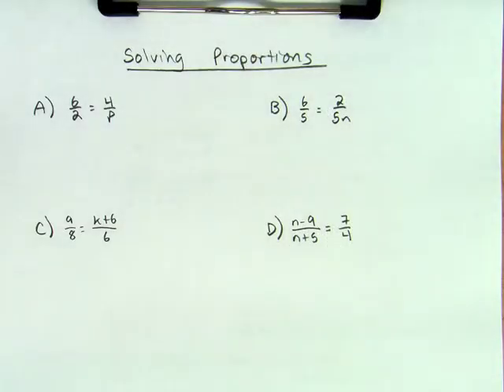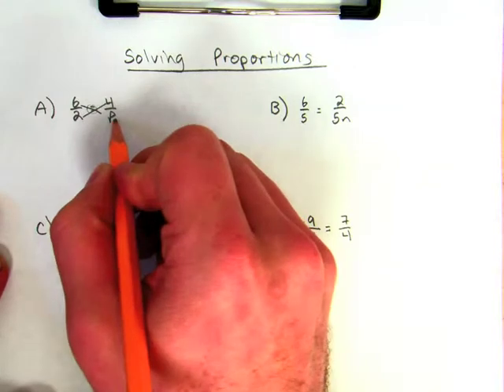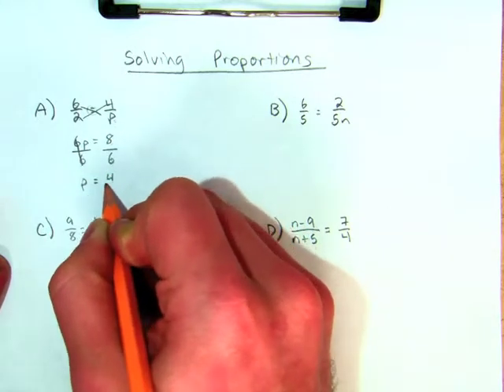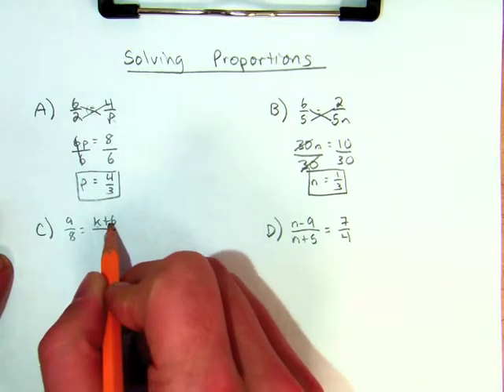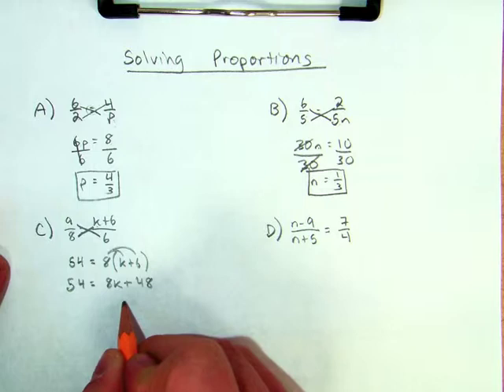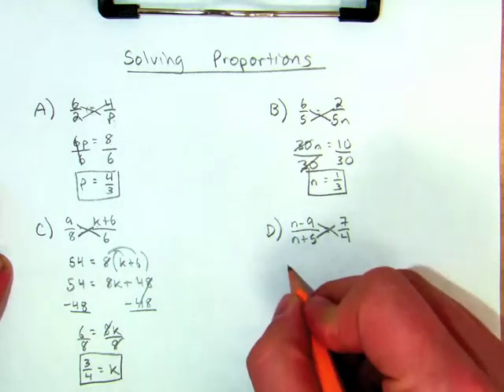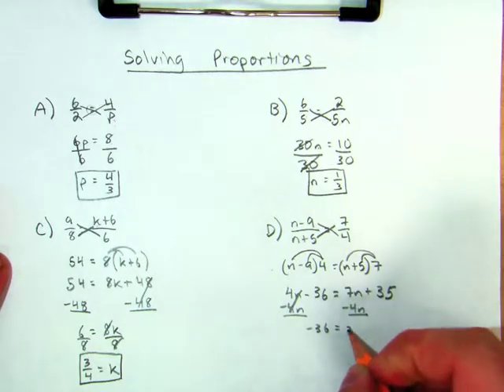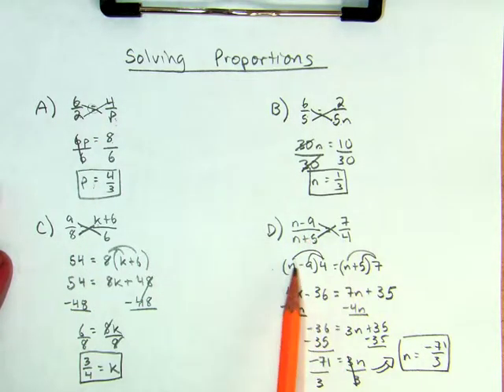Solving Proportions - Ramsay Geometry